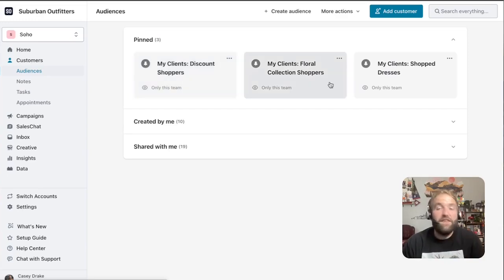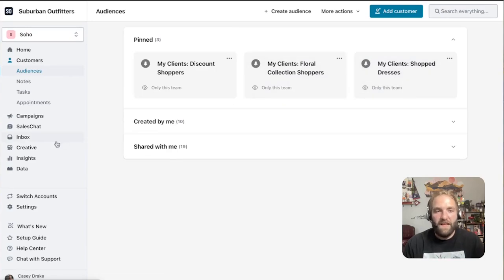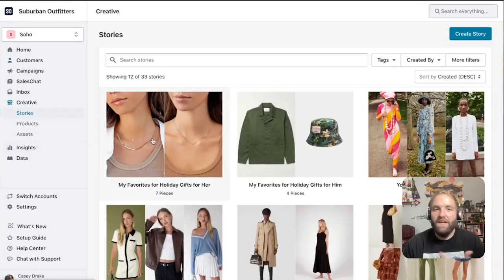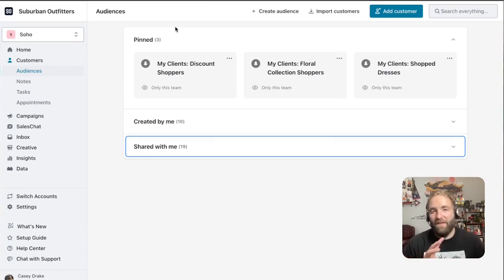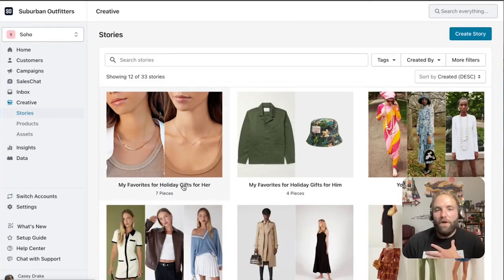How To Make A Personal Gift Guide For Every Customer In Under 5 Minutes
What if you could turn gift shopping into a breeze for your customers—and ensure your brand is top of mind for their holiday shopping? Personalized gift guides do exactly that. In this video, you’ll learn how to create them in under 5 minutes!

👉 Want to learn more?

👉 Ready to take your clienteling to the next level?